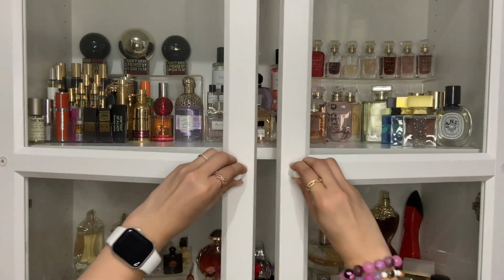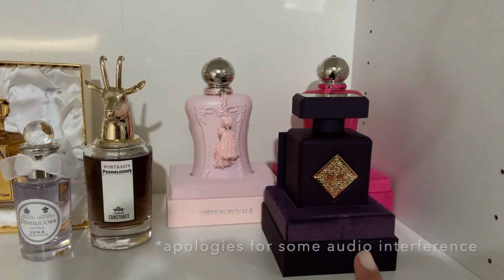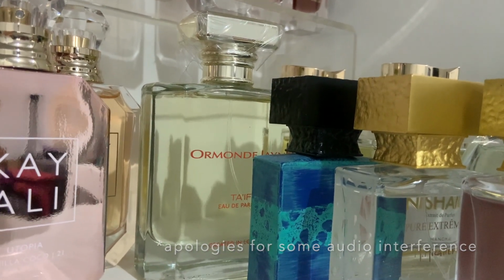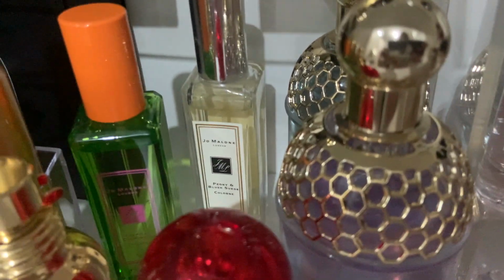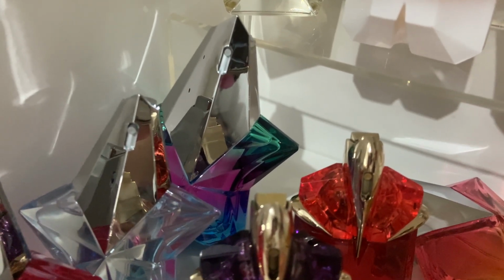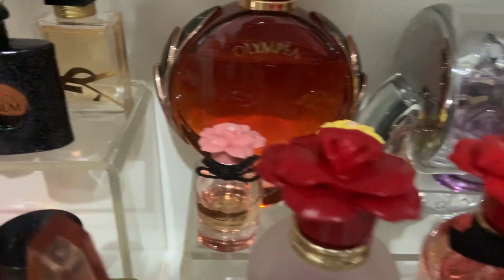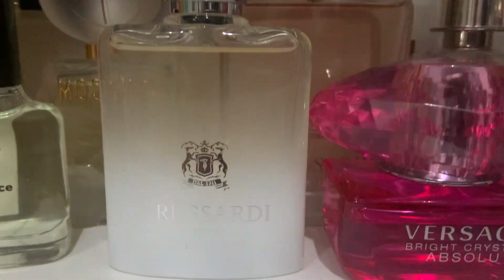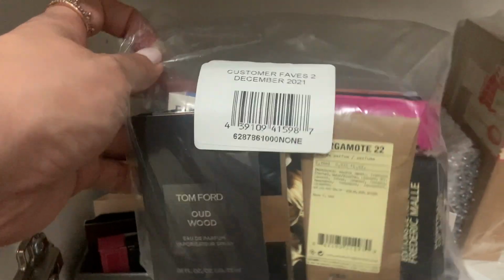My ENTIRE Perfume Collection 2022 | 100th Video Special | Tropical Weather Perfumes | Eau de Jane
Hello everyone! This is my 100th video in the channel, and today I feature my entire perfume collection (full bottles and some minis and purse sprays). I hope you like this video! xoxo

Much love,
❤️ Jane❤️

◾️C H A N N E L  📺  M E N T I O N E D

◾️I K E A 📕 B O O K S H E L F

◾️W H E R E  🛍  I  🛍   S H O P

👉🏼 Essie Nail Lacquer in Ballet Slippers

*I wear test in hot humid climate, a lot of my perfume experience is affected by my location 📍Manila, Philippines